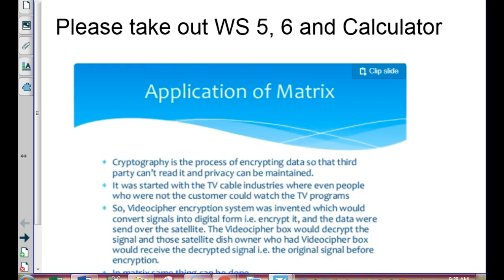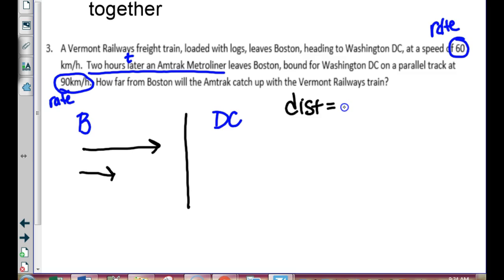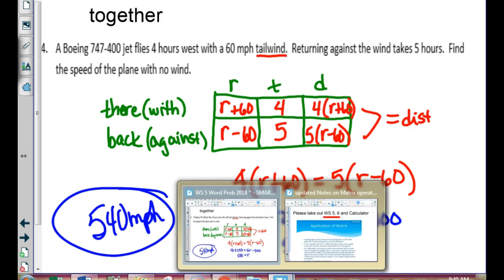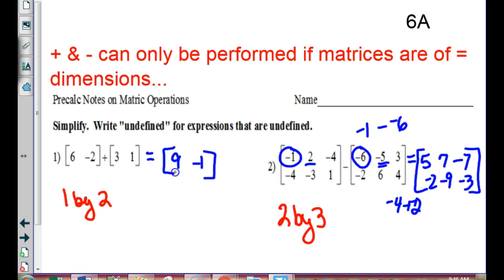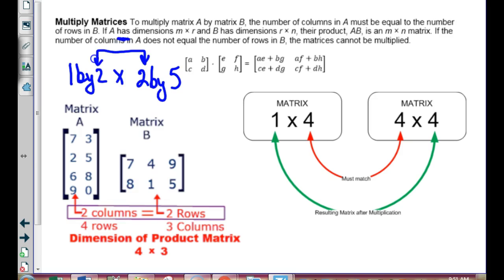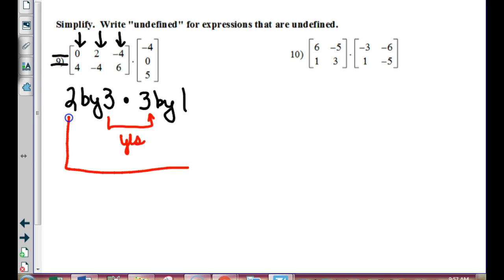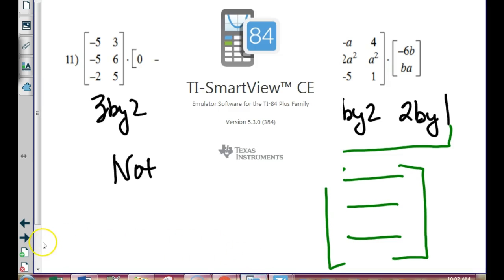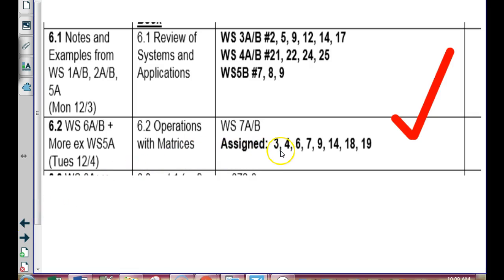Matrices WS 6 12.4.18